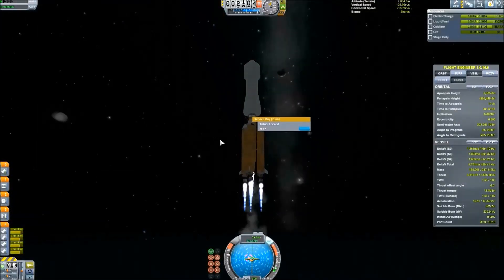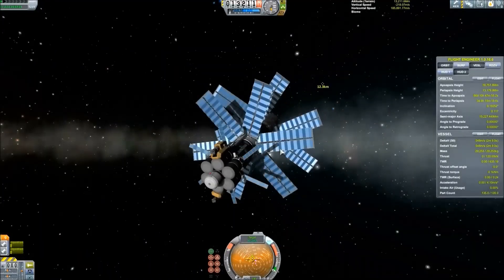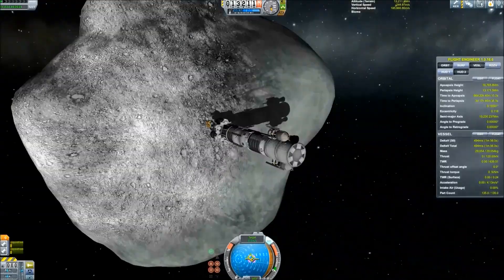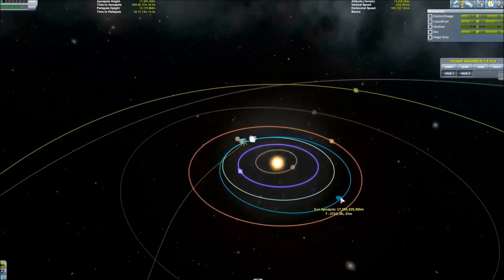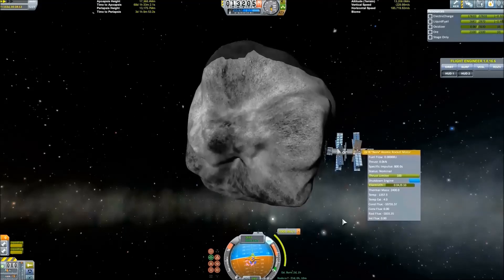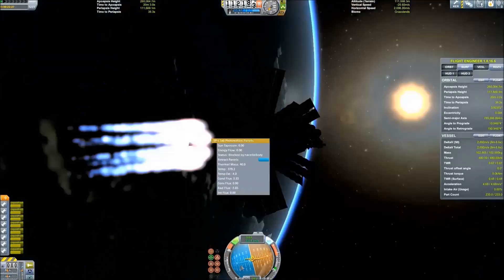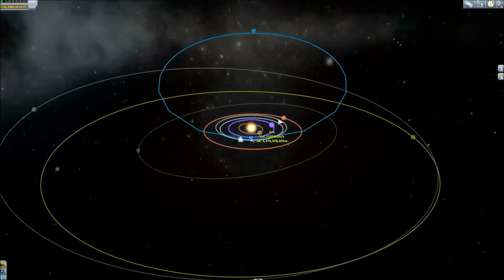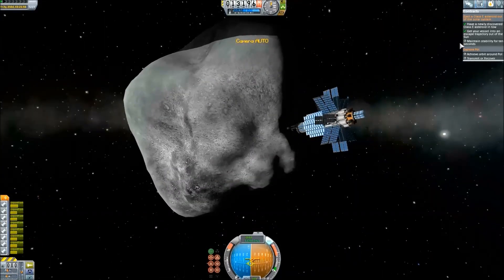Ejecting a Class E 'Huge' Asteroid from the Solar System - Kerbal Space Program v1.0.2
I accepted a contract to eject a Class E 'Huge' asteroid from the entire Kerbol/Solar system.  The first one I found was this 3000t behemoth.  So I mined it for 20% of what it was worth and used that to push it up to escape velocity.  I had to do all the burns in real time because time acceleration would throw the whole thing into a spin.  There was something in the neighborhood of 20 hours of burning, possibly more.  If anyone is interested I can dig back through all the raw footage and try to figure it out.

Kerbal Space Program is owned and developed by SQUAD, who are awesome.